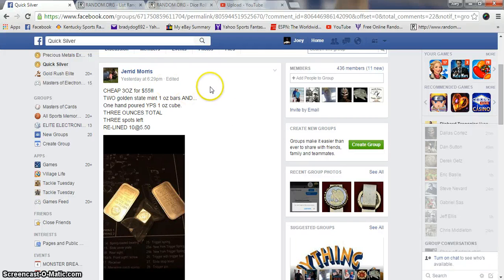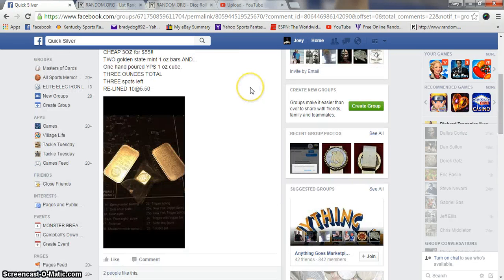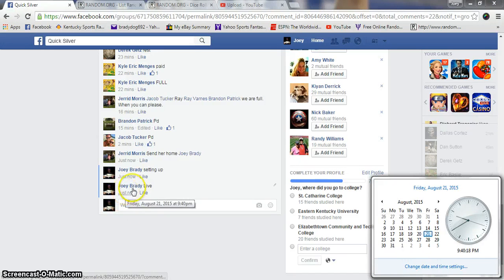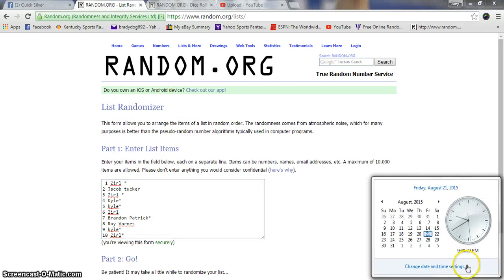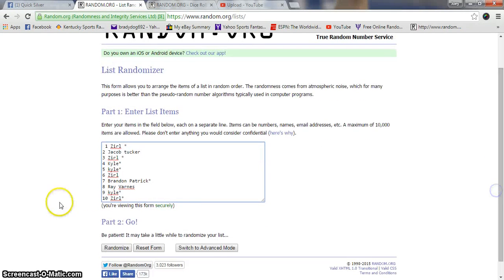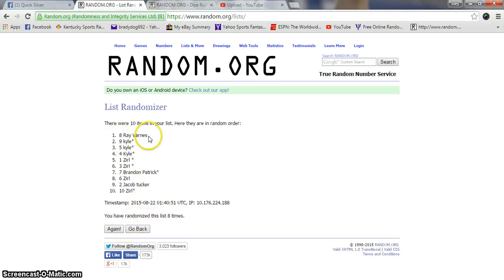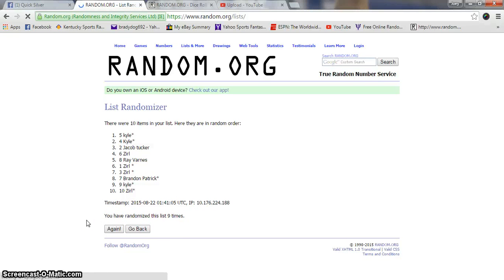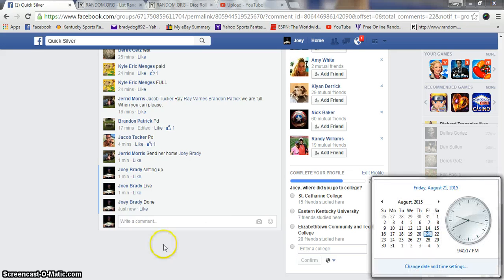Jerrid Morris 3 oz lot with two golden states